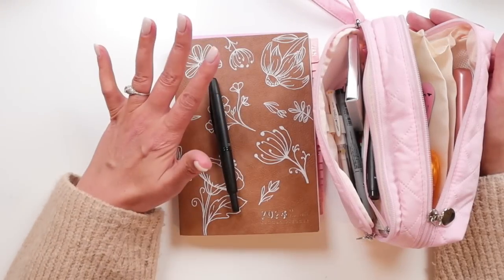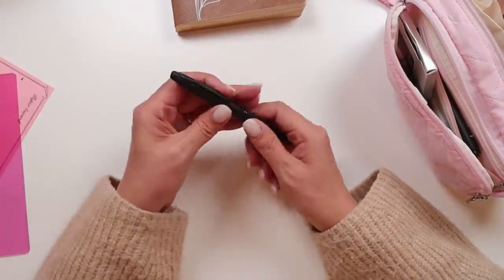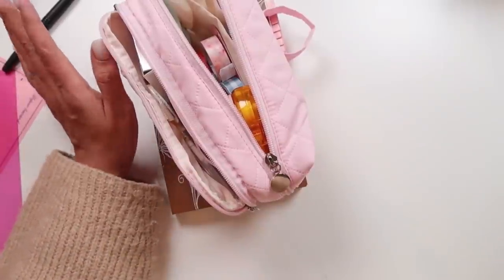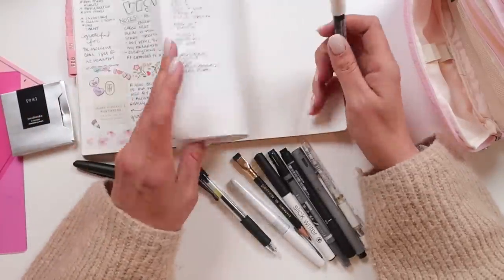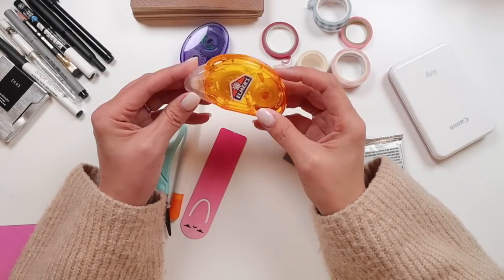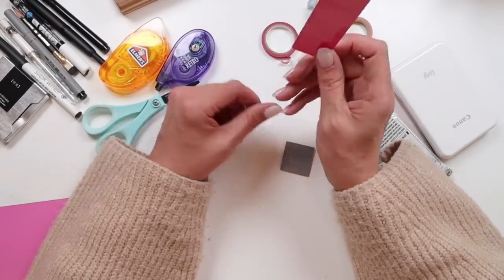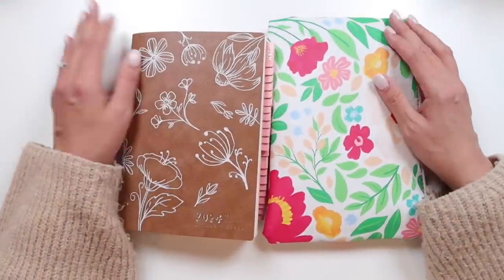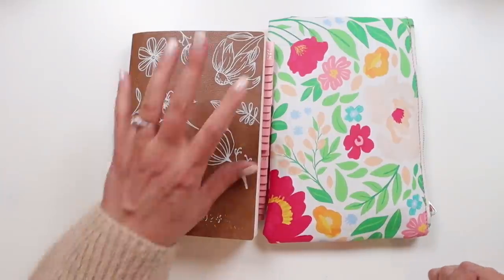GOING THROUGH MY PLANNER POUCH (AND DECLUTTERING IT)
Today I'm showing you what I've been carrying with me each day to use in my planner, and editing it down to the basics.

Moterm Cover
Pilot Vanishing Point
Posca Pen
Uniball Signo
Palomino Blackwing
Tombow Correction Tape
Canon Ivy Printer